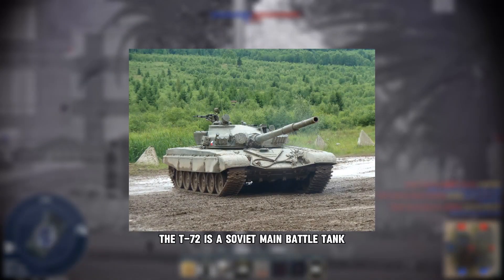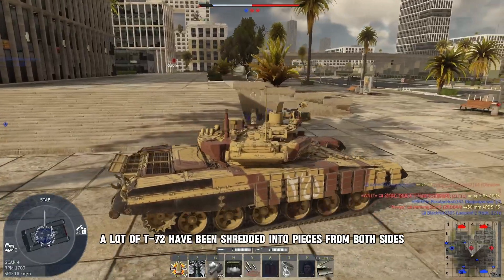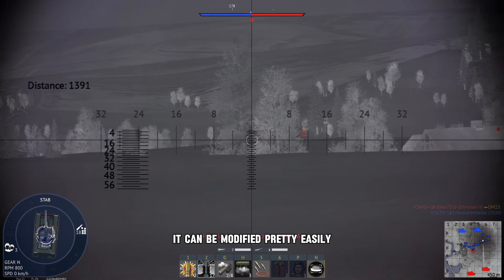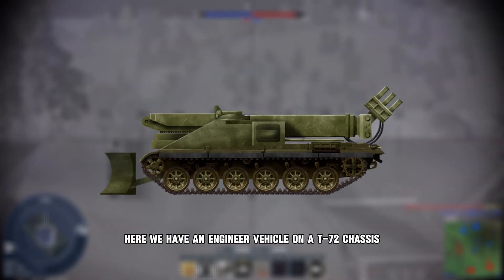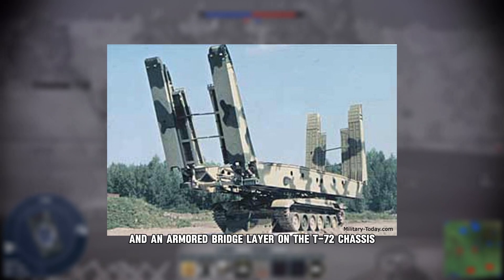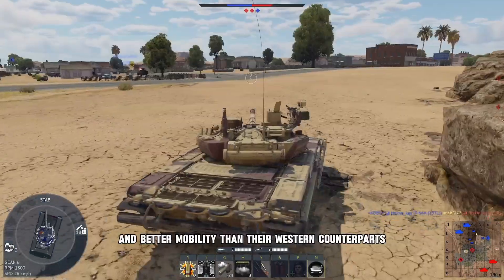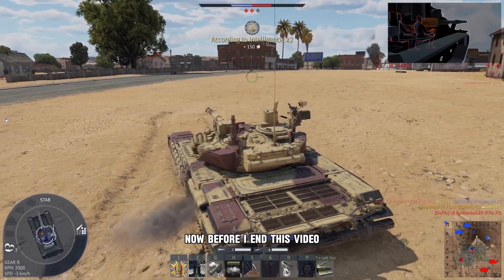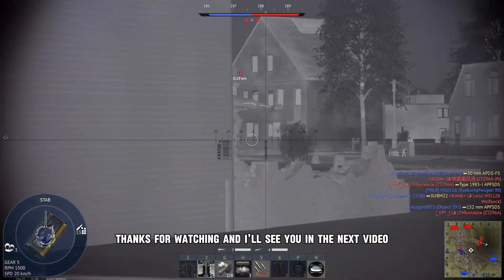Is the Soviet T-72 tank still good for modern warfare?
In the past few years we've seen a lot of T-72 tanks get shredded into pieces on the battlefield. Hence why many people started asking themselves if the Soviet T-72 tank is even good in today's modern warfare.

In today's video we're gonna answer that question. I'm gonna try to be unbiased but still rather positive.

- Bobi